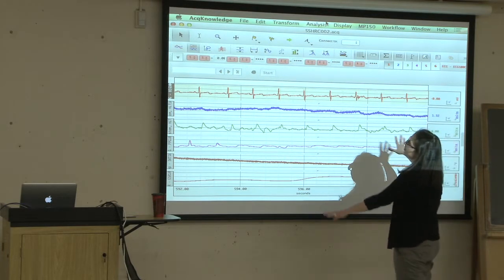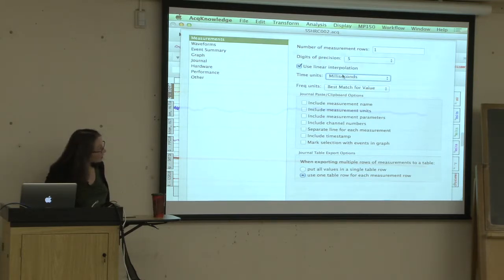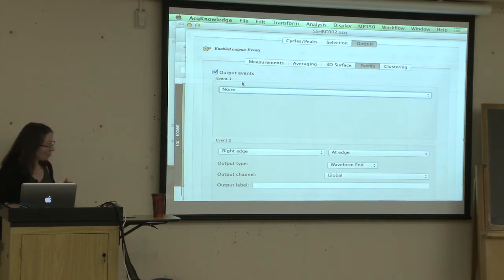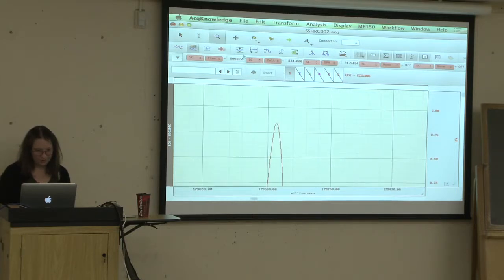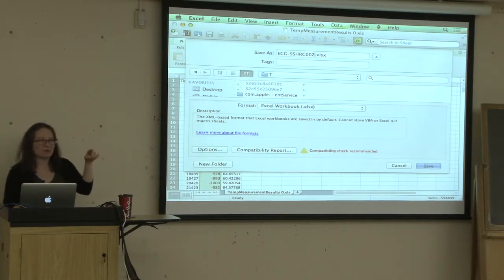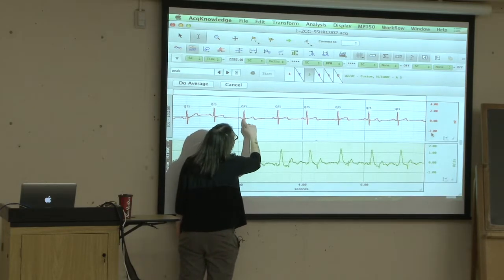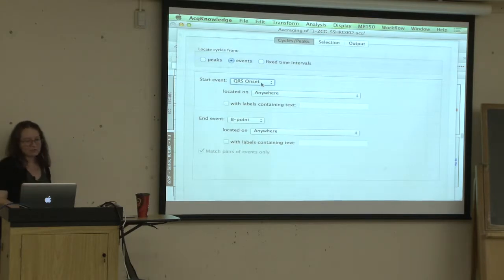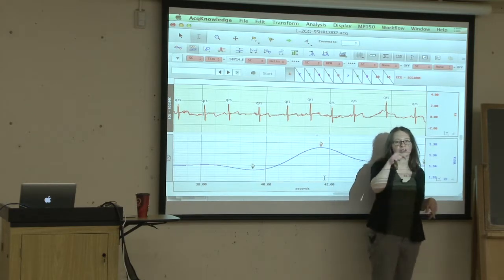Introduction to The Embodied Social Cognition Lab